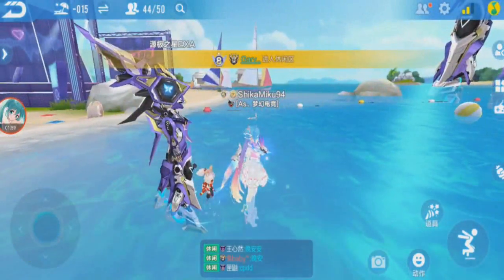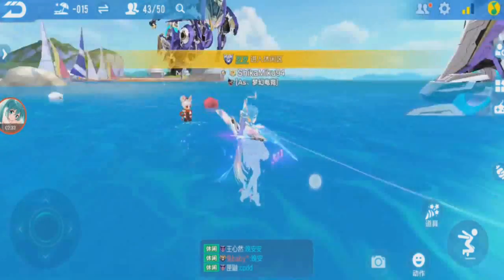What If You Use T Car In Certain Modes / Areas? 【QQ Speed Mobile】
what is different if I use T car in Rest Area, Starlink mode, Story mode, Reminiscence maps, Super Speed mode & Lets Party mode?

(Shoutouts) Thank you for joining my membership:
🥈SILVER TIER: Dzack Gaming, Tuffy Rushy

🥉Bronze Tier: Zhun96, vp ༺Kirito༻
Songs:
Fluffing A Duck, Investigations, Pixel Peeker Polka, Educated Man, At The Game, Beat Your Competition, Take You Home Tonight